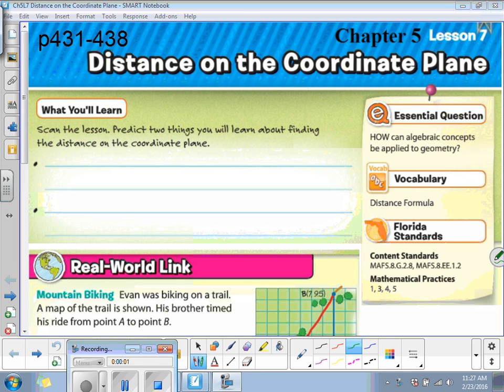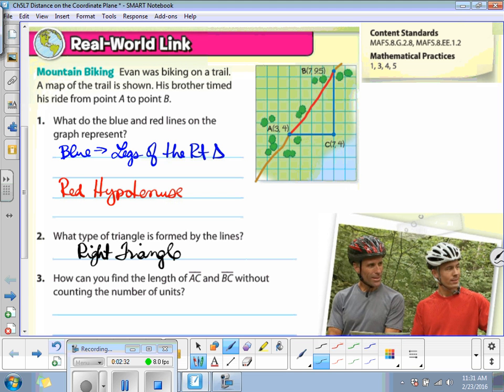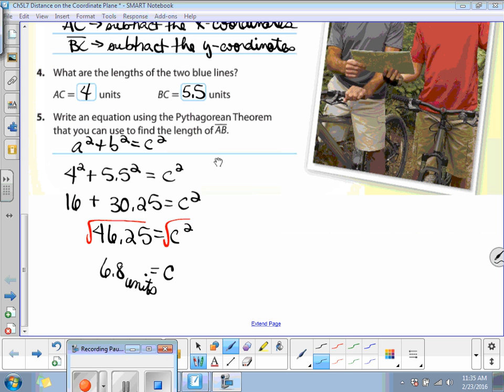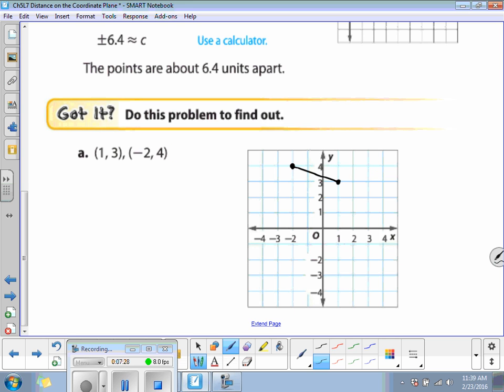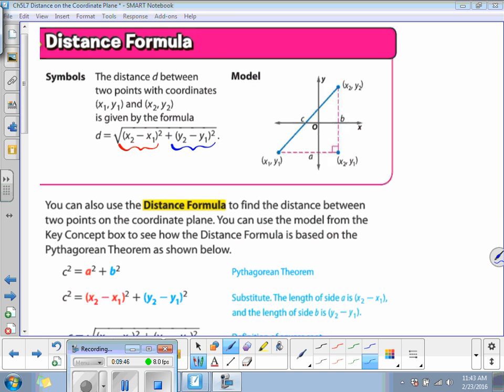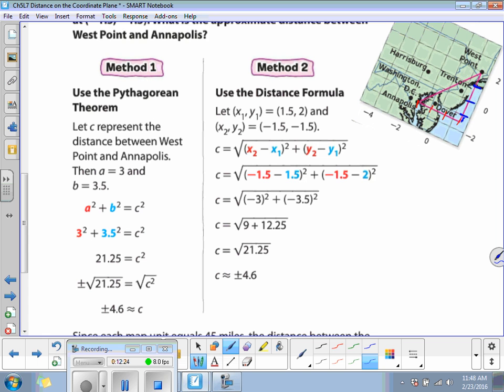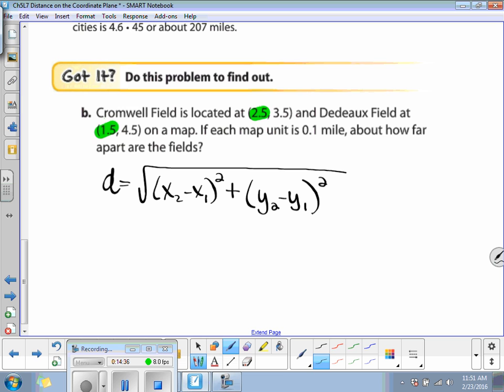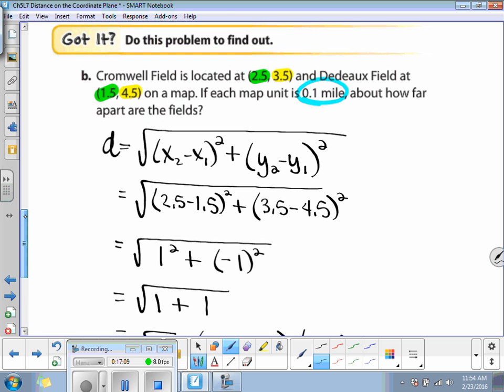Ch5Lesson7 Distance on the Coordinate Plane video lecture